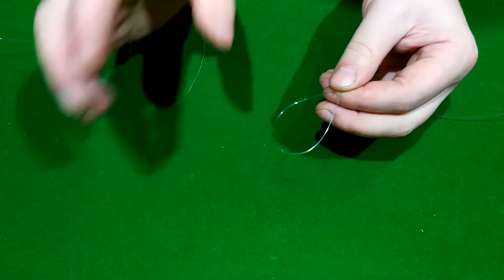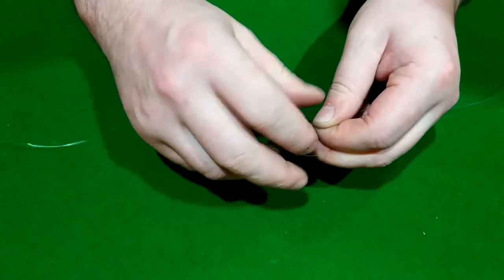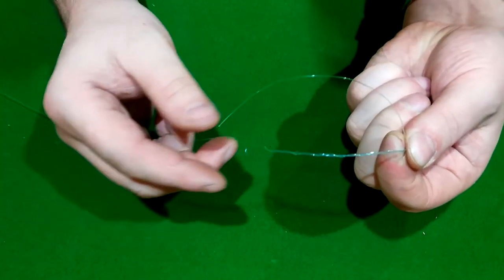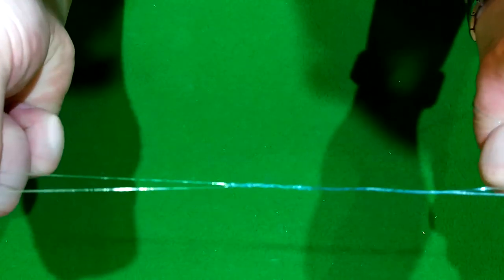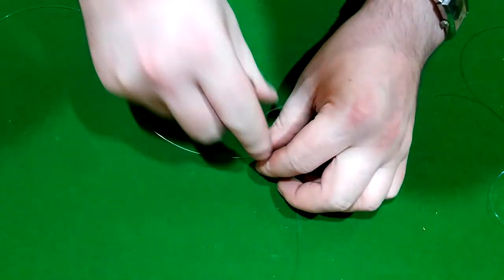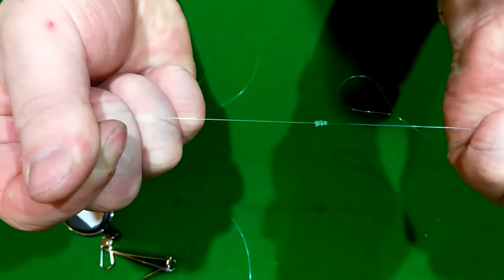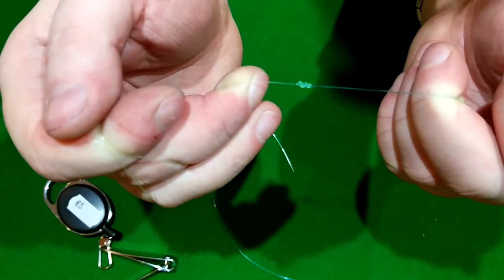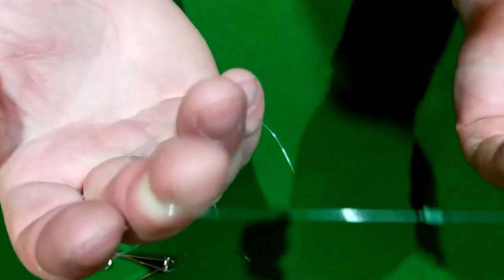How to tie an Allbright Knot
How to tie an allbright knot - For connecting lines together, for shockleaders or filling out spools.

A really nice, slimline,  strong knot that will go through rings with ease!

Want some excellent articles on fly, sea and coarse fishing - Check these out!

- Beach fishing - You need this!